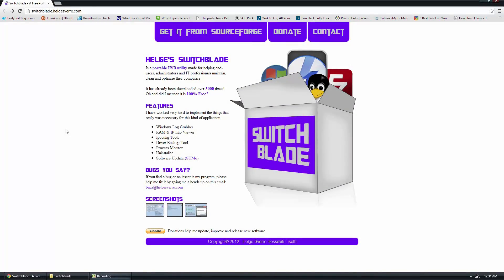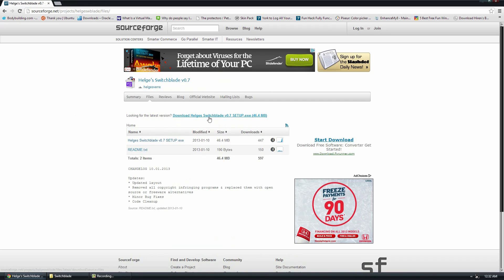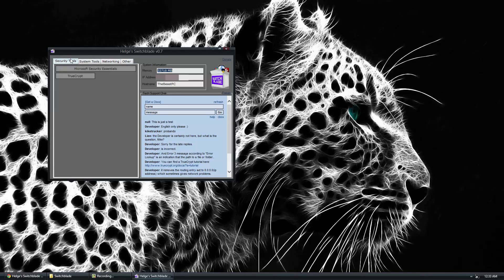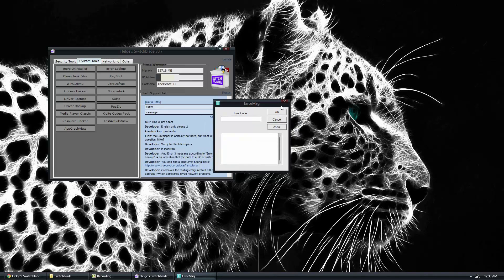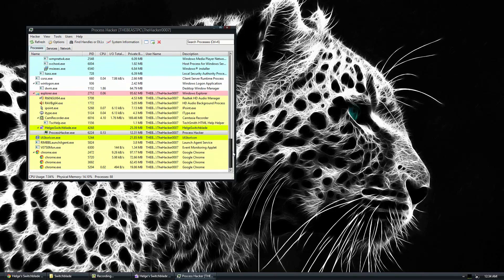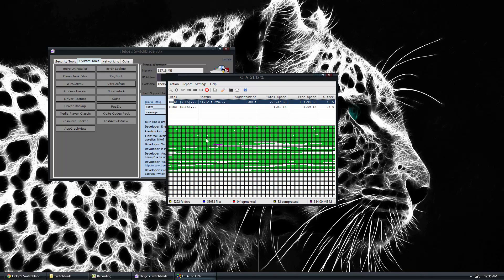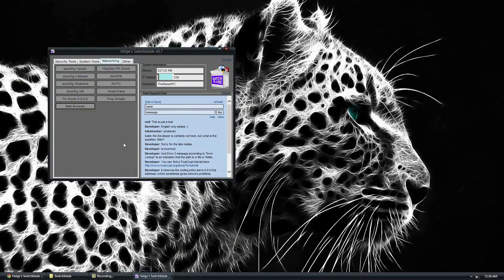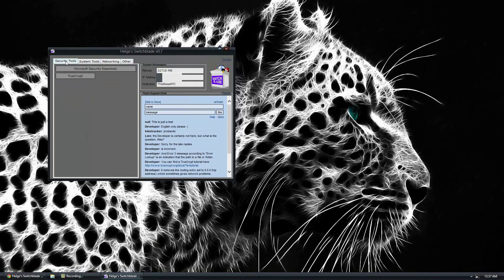SwitchBlade - Portable USB utility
& yes I blocked out my IP :P

THUMBS UP!